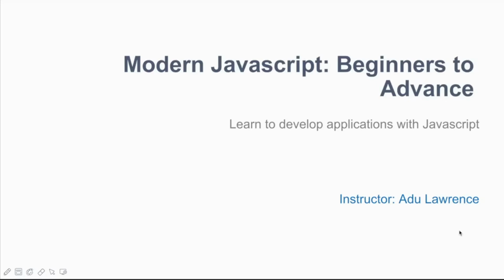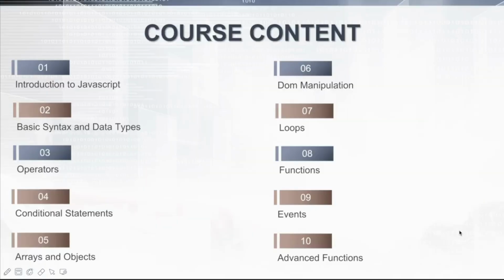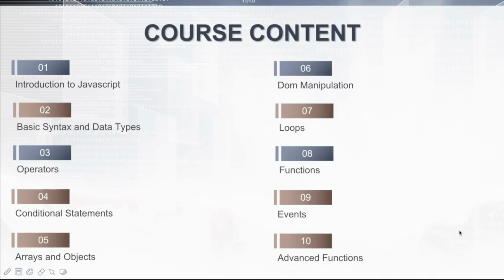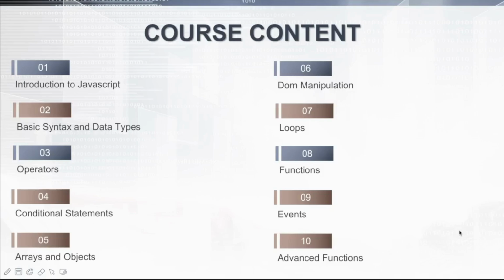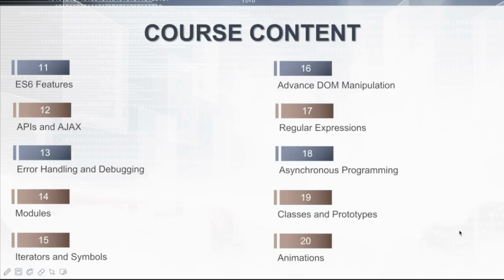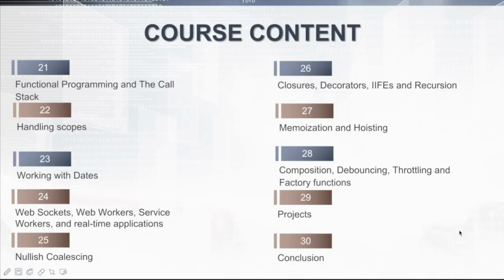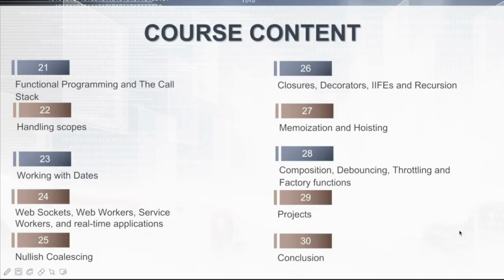01 - Modern Javascript - Introduction